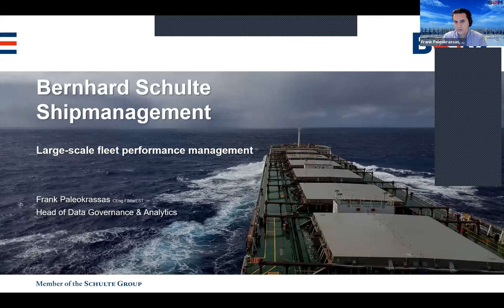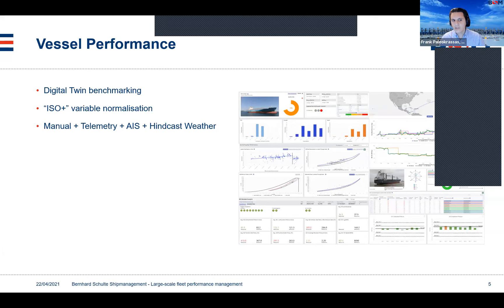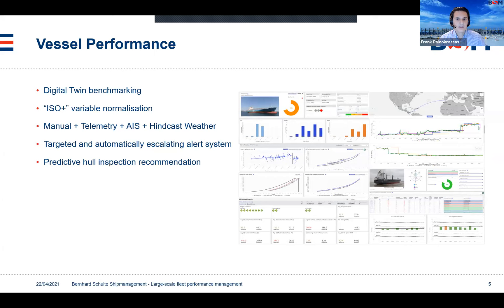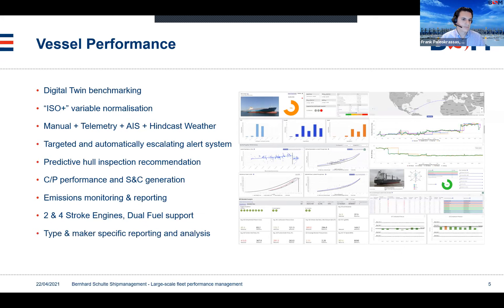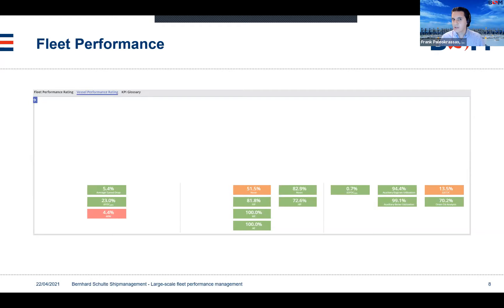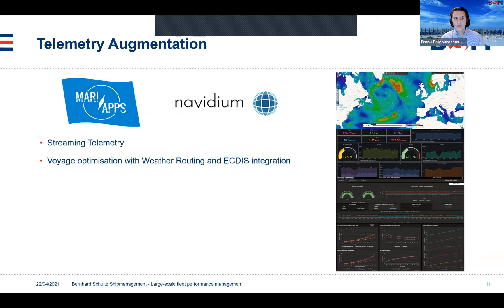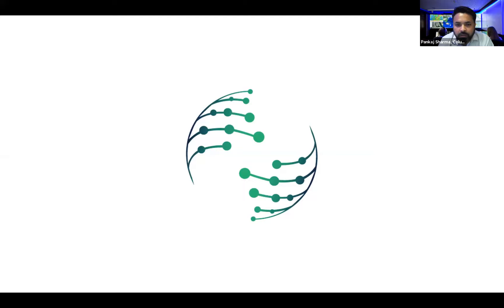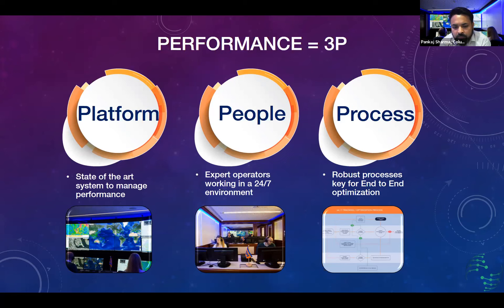Vessel performance management projects for big fleets - with BSM and Columbia Shipmanagement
Video recording of Digital Ship VPO webinar hosted on April 22, 2021

Speakers:
- Frank Paleokrassas, Head of data governance and analytics, Bernhard Schulte Shipmanagement
- Pankaj Sharma, Manager - Columbia Control Room, Columbia Shipmanagement

Frank describes the challenges of managing performance data for such a large fleet, and some of the developments at the company. Frank is a naval architect and chartered engineer, and has been with the Schulte Group for the last 12 years. He previously worked as BSM’s Group Fleet Performance Manager and Bernhard Schulte’s Technical Manager.

Pankaj talks about a project to develop virtual torque meters, so using data analytics to work out what data a torque meter would be providing, avoiding spending $20,000 on expensive data collection and transmission systems . The analytics achieved 98 per cent accuracy, 95 per cent of the time, which is equivalent to what you would expect from an actual torque meter.